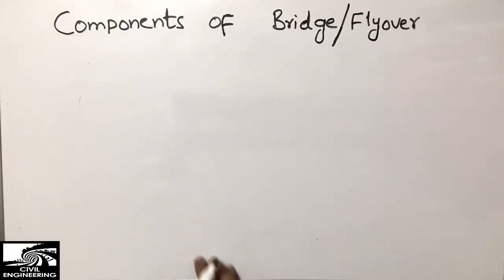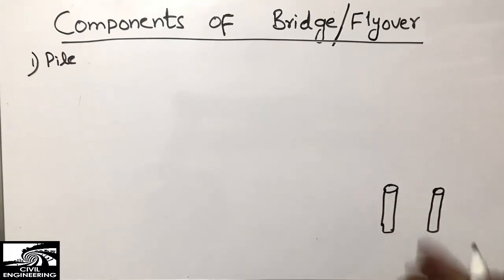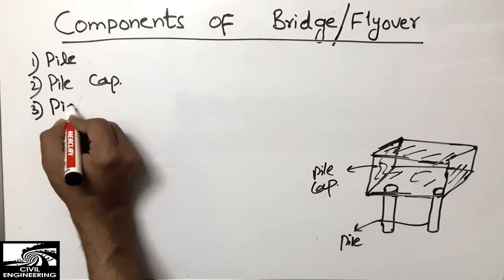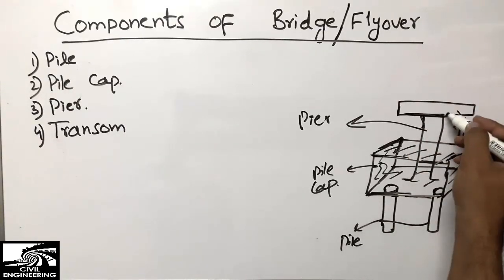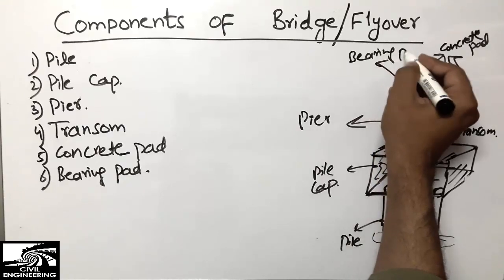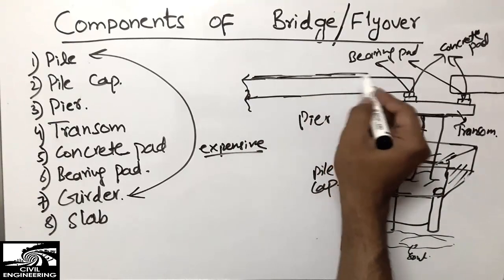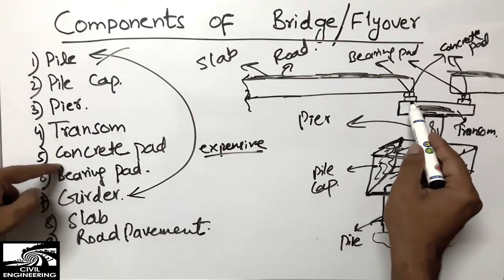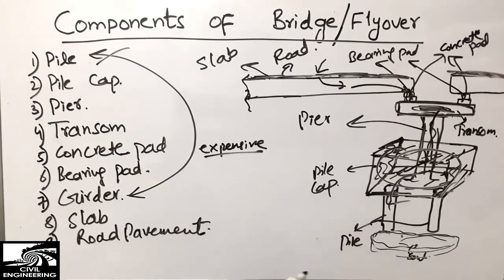Bridge / Flyover Components in detail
This video shows the various parts of bridge and flyover. There are different components of bridge and each components has different role in bridge. Some of the components are:
Piles
pile caps
pier
pier shaft
transom
bearing pad
concrete pad
girders
road surface.